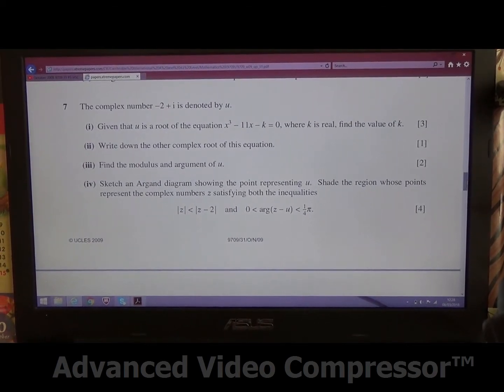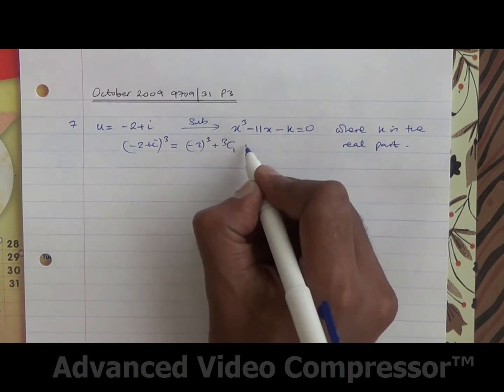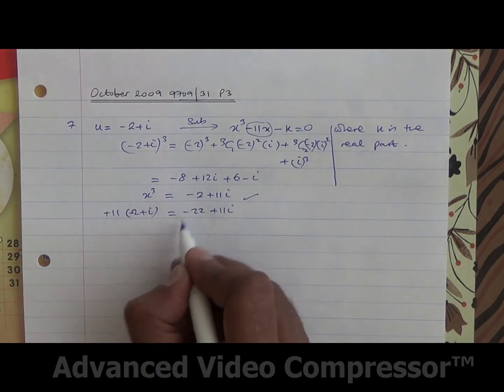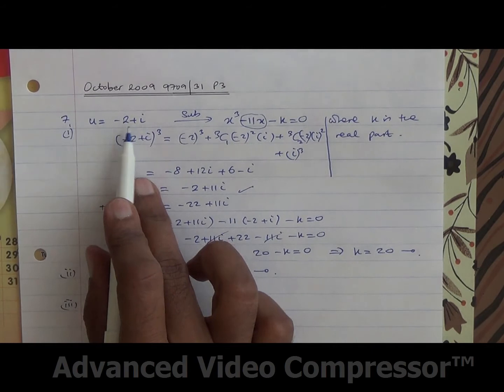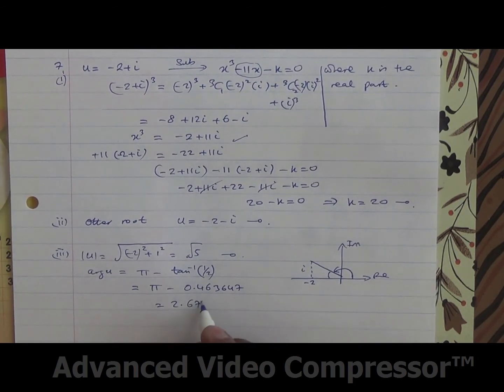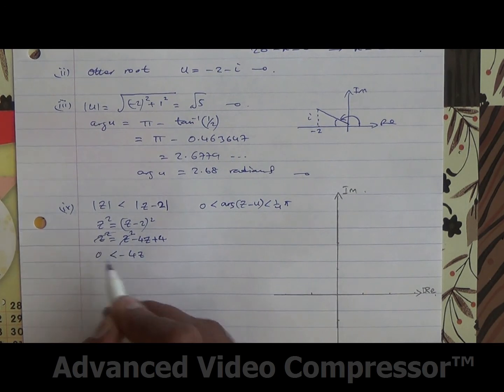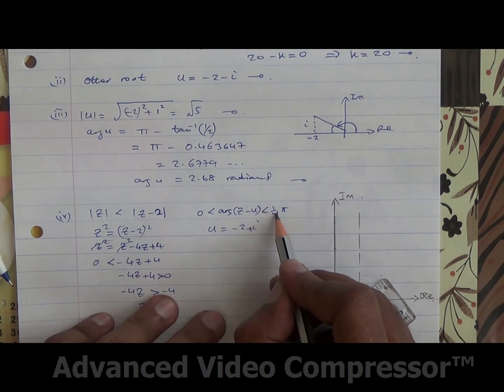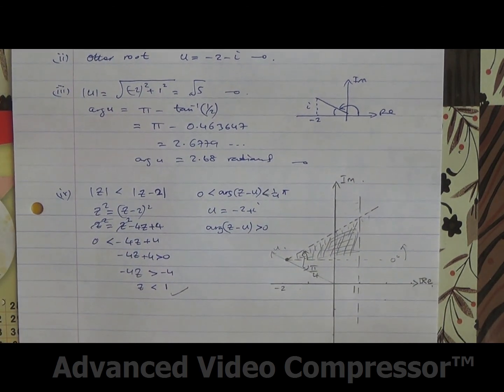October 2009 9709/31 P3 Q7 HSC A-Level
Complex numbers: Shading region enclosed by perpendicular bisector and half-lines.